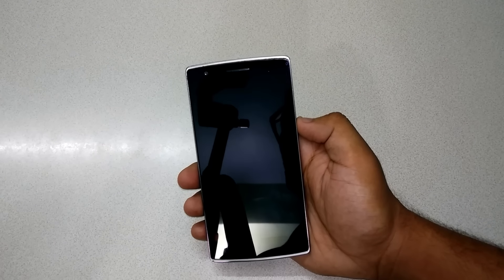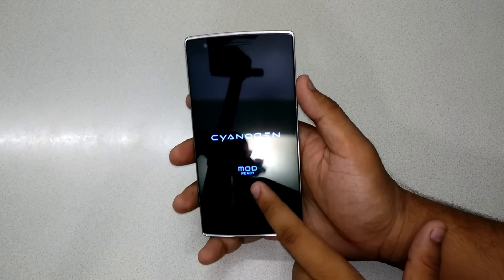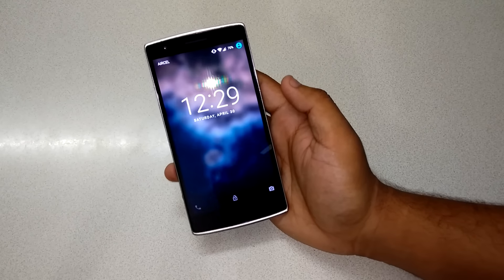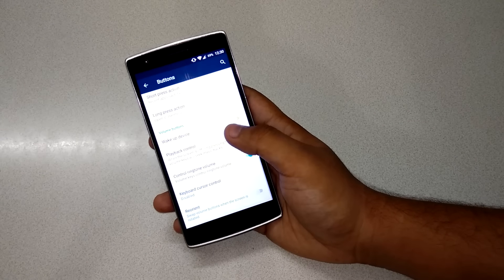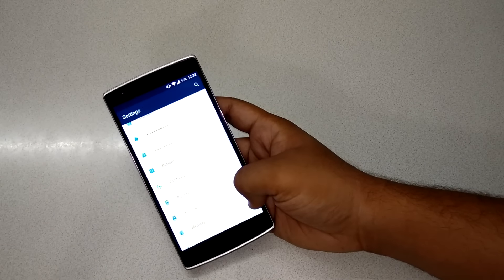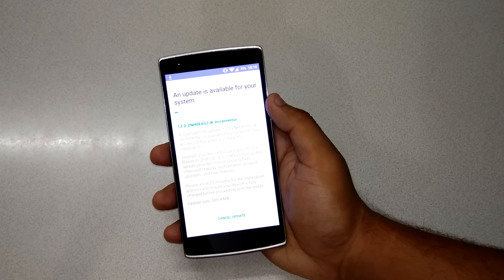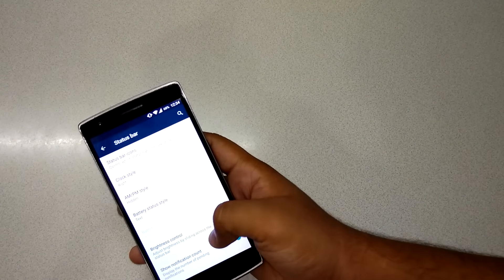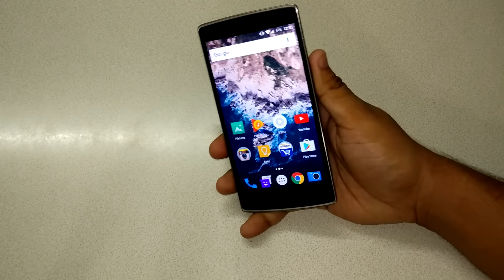Oneplus One Android 6.0.1 Marshmallow Update | New Features And Bug Fix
Amazon Link, Make It Bookmark and Purchase To Help The Channel